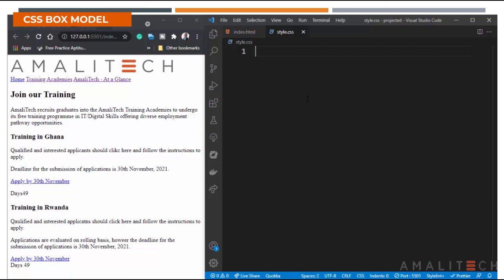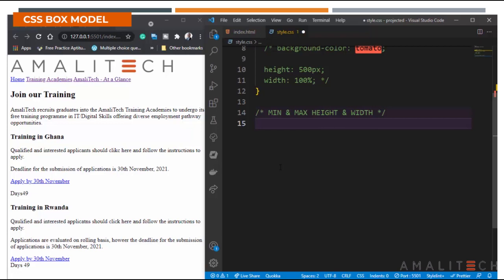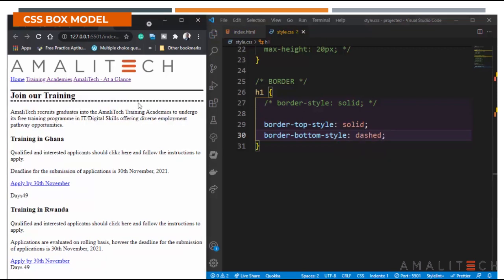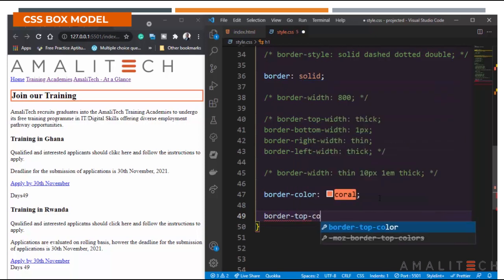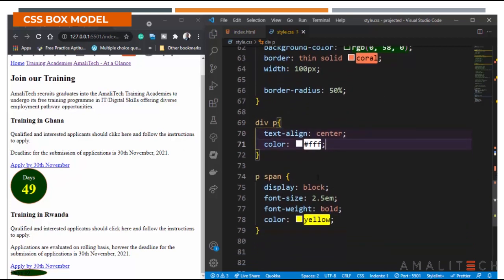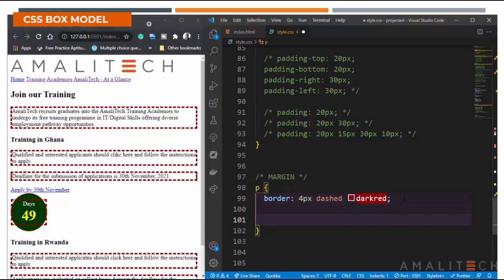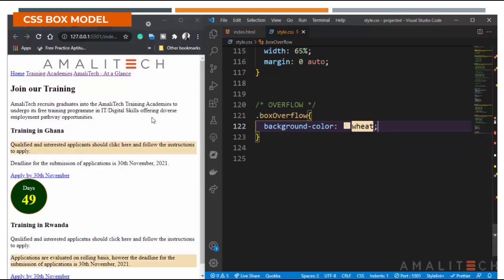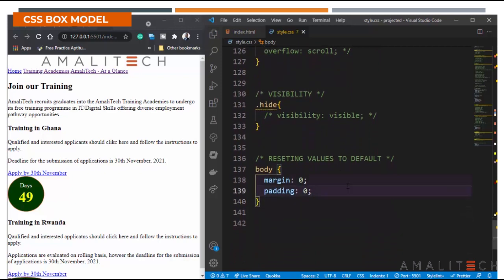css box model